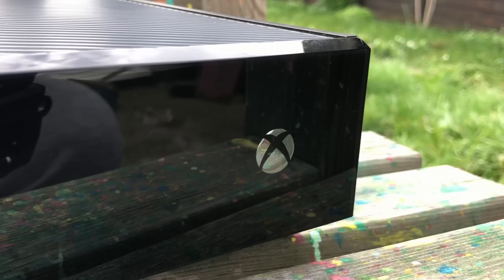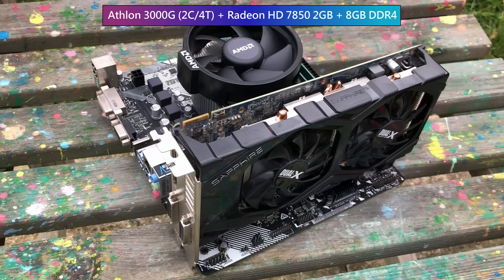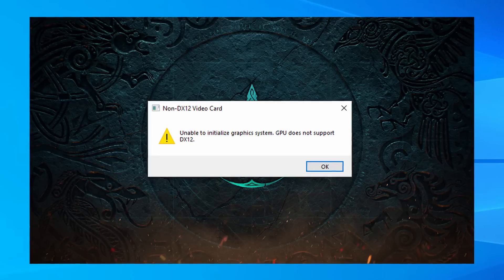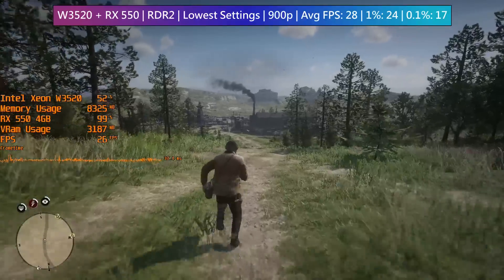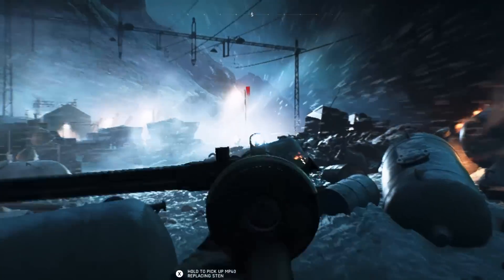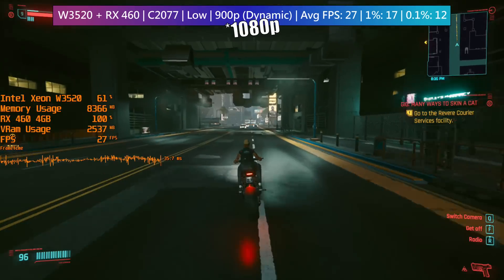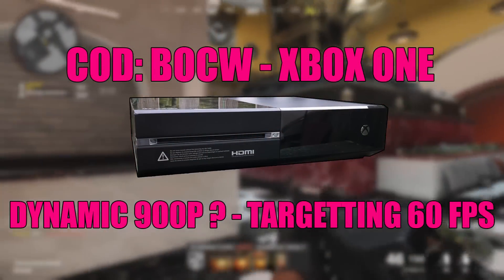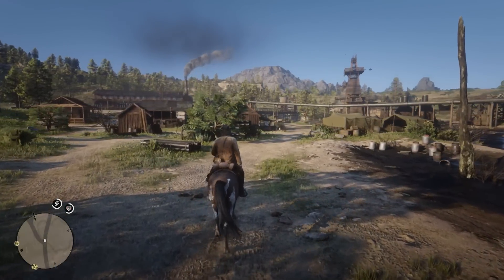PC Vs Xbox One in 2021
Today we're talking about Microsoft's original Xbox one which is still (just about) managing to handle all of the latest and greatest games. This got me
wondering about just what you'd need to match it's performance in terms of PC hardware.

Once upon a time a Core 2 Quad and GTX 750TI may have been enough
to trade blows with the 8th gen console for 30FPS, but these days things have changed.

0:00 Introduction
1:35 Older games, Athlon 300G + HD 7850 Tests
2:49 Newer Games, Athlon 3000G + HD 7850 Tests
3:29 Dell T3500 (Xeon W3520 + RX 550) Setup
4:03 Xeon W3520 + RX 550 Gaming Test
5:11 Swapping To RX 460 + RDR2 Test
6:09 Battlefield V Test
7:27 Cyberpunk 2077 Test (Brief)
8:04 Assassin's Creed Valhalla Test
9:16 Call of Duty: Black Ops Cold War Test
10:18 Conclusion and Future Test Plans